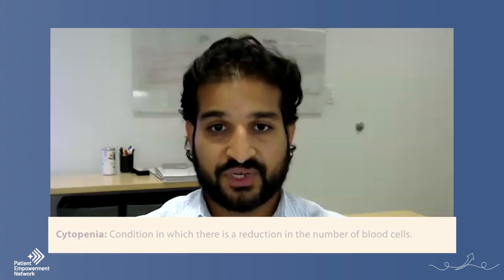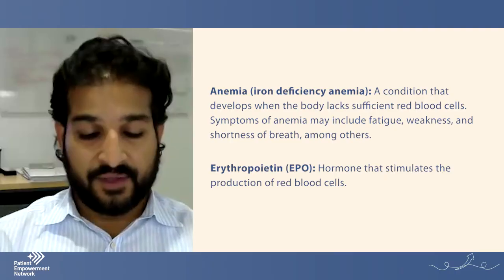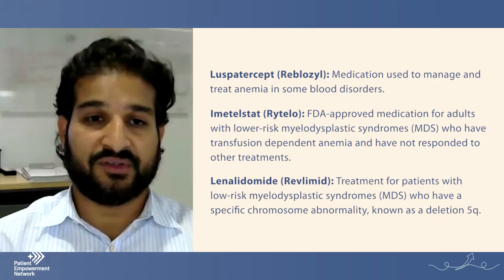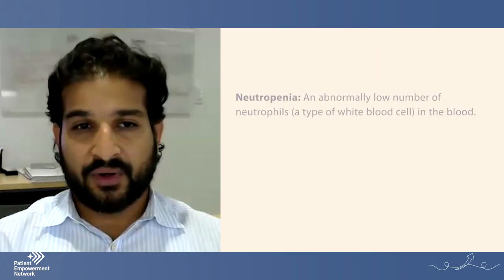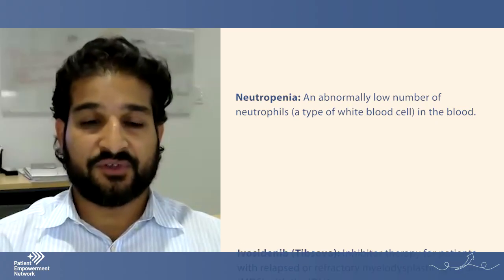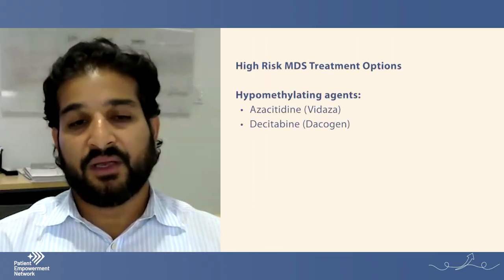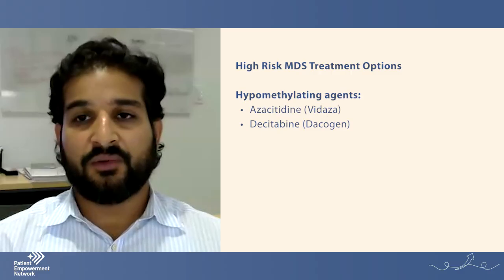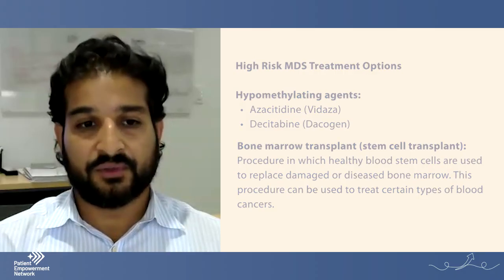MDS Treatment Approaches | What Patients Should Know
How is myelodysplastic syndrome (MDS) treated? Dr. Abhay Singh from Cleveland Clinic explains how MDS therapies are chosen based on risk assessment and genetic profile, reviews treatments for managing anemia, and discusses where targeted therapies play a role in MDS care.

Dr. Abhay Singh is a physician specializing in acute and chronic leukemias at Cleveland Clinic and serves as Assistant Professor of Medicine at the Lerner College of Medicine of Case Western Reserve University.